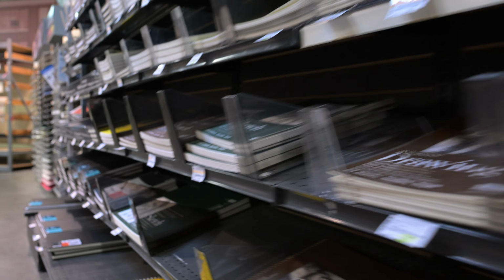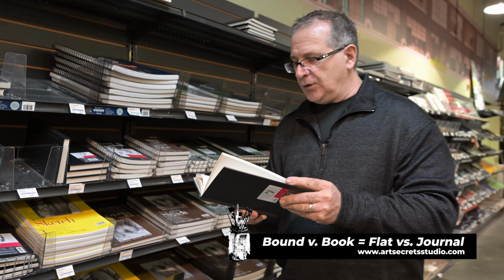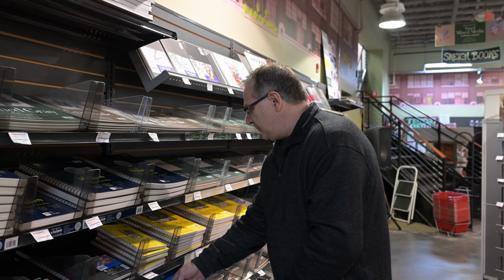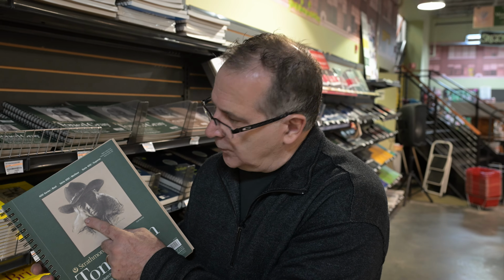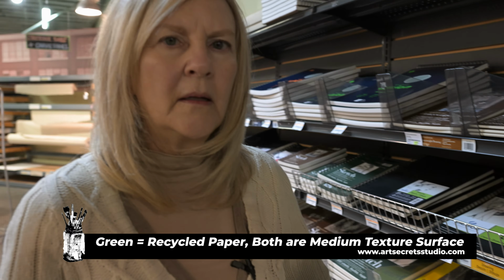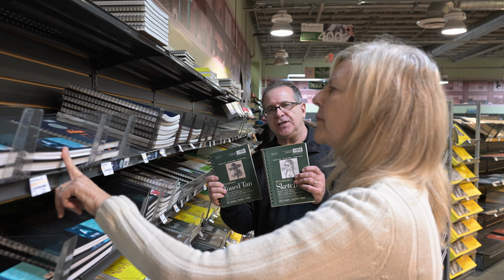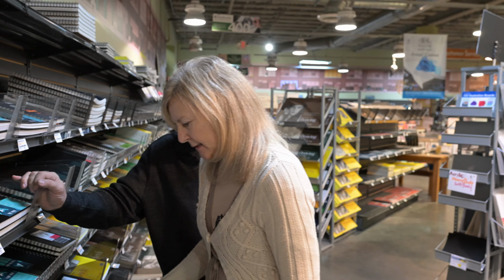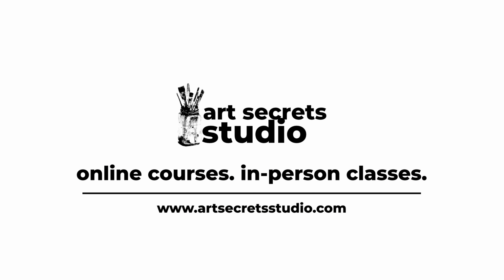Which Drawing Paper is Best? Sketch Pad v. Drawing v. Bound v. Spiral v. Recycled...So Many Choices!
Chris and Jodette take a break from the studio and visit Binders Art Supply, an incredible art store in Atlanta.

In this video, they explore various products and offer valuable tips on selecting the right Drawing Paper. From sketch paper to mixed media pads, learn how to choose the best materials for your budget, purpose, and artistic needs.

Whether you're sketching on the go or creating formal drawings, this guide covers essential considerations like paper texture, archival quality, and the benefits of spiral-bound versus bound sketchbooks. Perfect for artists of all levels, especially those teaching kids' classes!

At Art Secrets Studio, we believe that everyone has the potential to be an artist. We equip you with the tools and knowledge you need to unlock your artistic potential. We demystify the theories and concepts of the Old [guys] Masters and help you understand how to apply them in your art. Our systematic modules teach you to the tools for application.